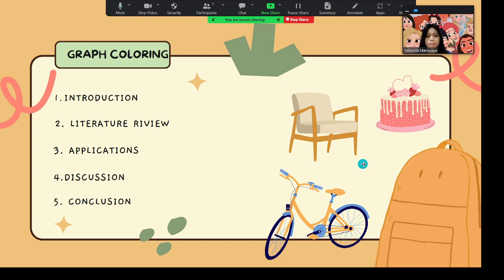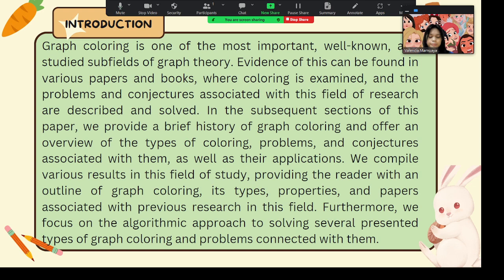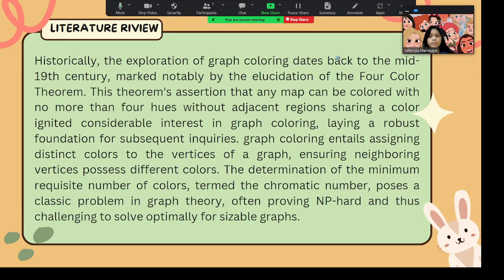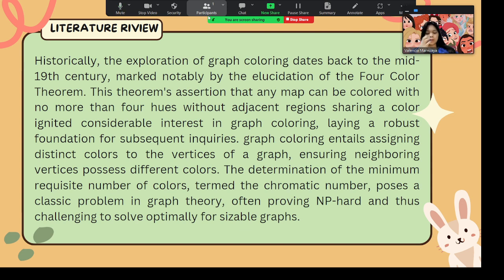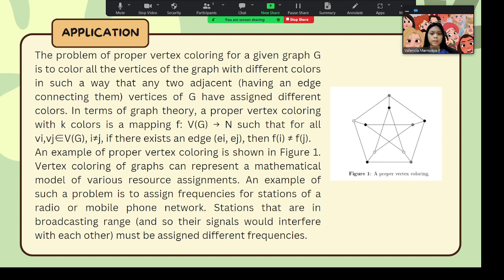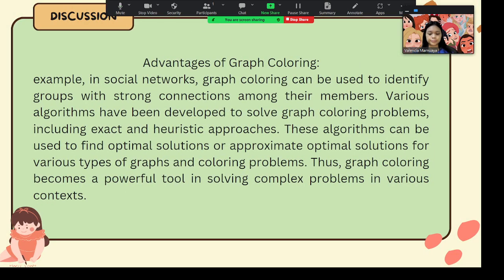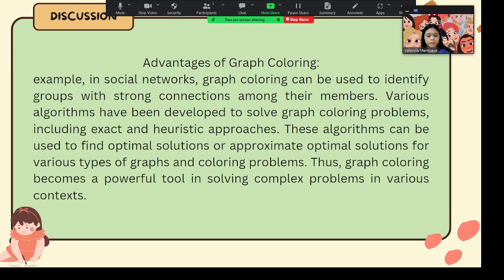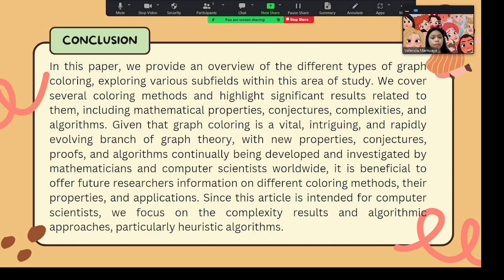Valencia P. Mamuaya_221011060024 (GRAPH COLORING)